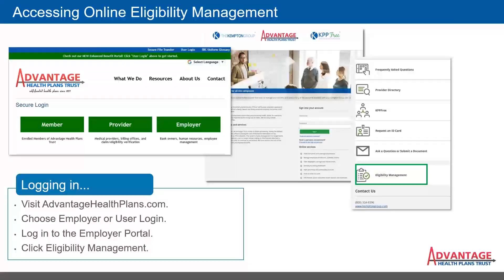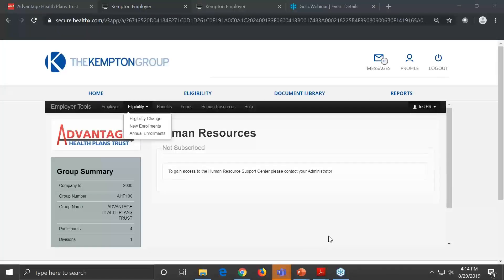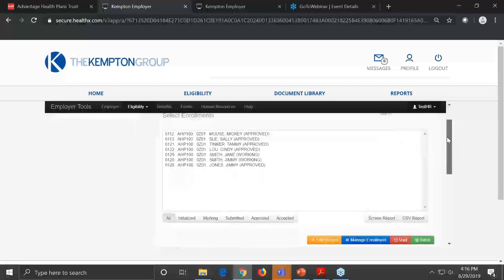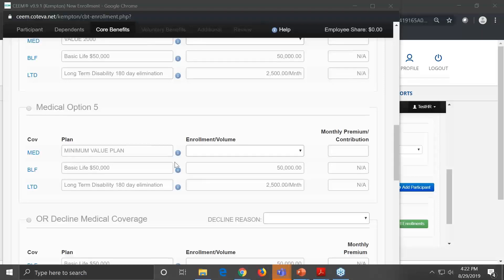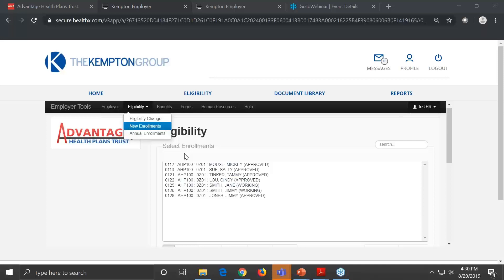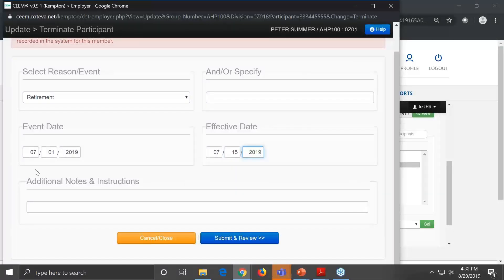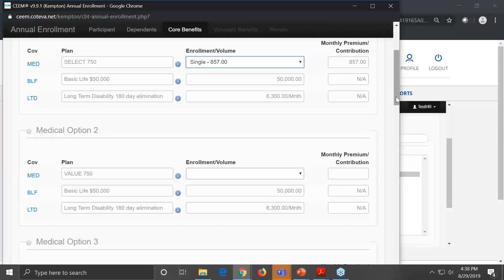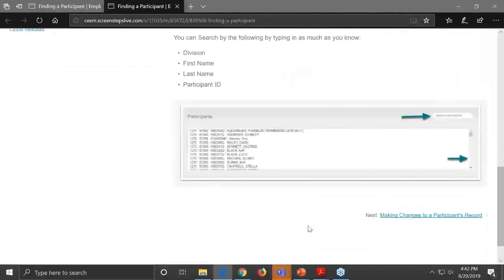Online Enrollment and Eligibility Demo for Participating Employers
This video is a recording of a live web event regarding the online enrollment and eligibility for employers who participate in Advantage Health Plans Trust.